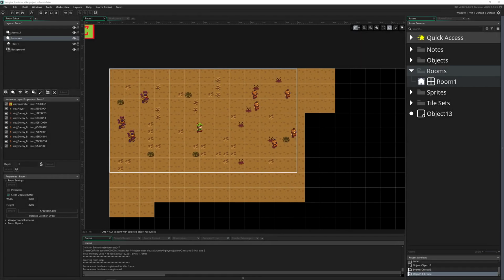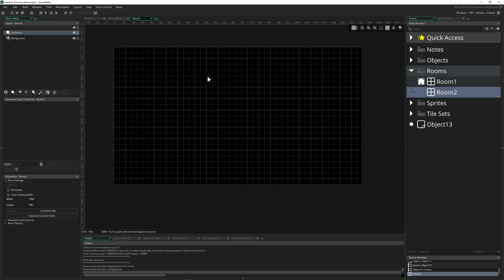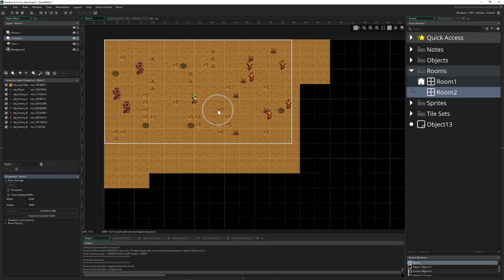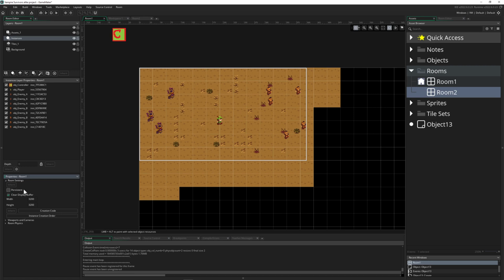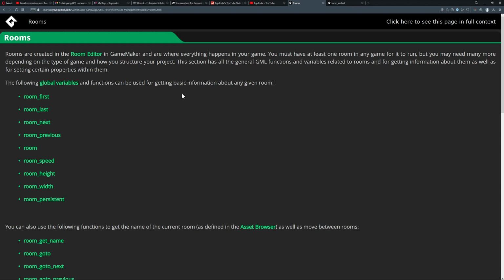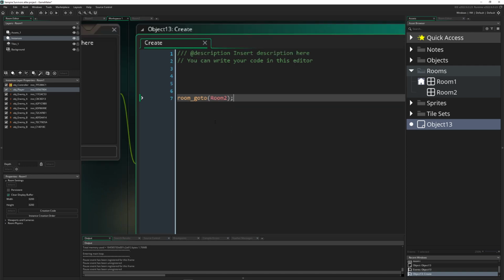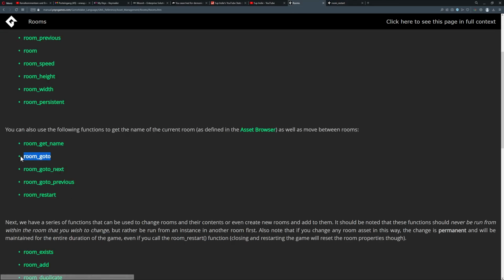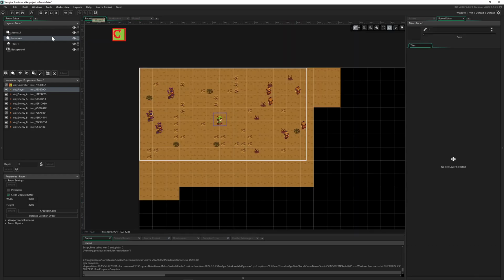Rooms/levels - How they work [Game Maker | Basics]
This basics video tutorial shows you what rooms are in GameMaker and how they work, how to set the start room, how to jump into other rooms and finally what persistence means for rooms in GameMaker.

Image rooms to be like levels, each time you enter a room/level GameMaker is loading all the necessary things in there to be used and played. Rooms have properties and hold layers which also hold their respective assets ( instance layer holds instance, tileset layer has tiles etc. ). Besides having layers rooms also have properties like height and width and hold camera/view values and an inbuild physics system.

So how does it work? Well, you define the start room (default is the first room1) visible by the icon and this is how the game starts by loading in the (firsts) start room. When you want to transitions/jump to other rooms, you simply use room_goto() which will unload the current room and all its content and load in the new room with fresh content.

Persistence for rooms means that you save the last state of the room and when you jump back into it, you don't create a fresh version of it but with updates values (positions, instance, etc.). This is not recommened though because it makes sense to have a persistent instance which stores all the necessary values you want to inject into the freshly created room.

And lastly, you can customize rooms during runtime but not in the current room you are in. That means you need to set those instructions in advance.

CHAPTERS
0:00 What will discuss
0:29 Subscribe
0:41 How rooms work in GameMaker
4:42 Room values to read out
5:32 Room start/end events in instances
6:22 How to jump/transition to another room
8:18 Editing rooms during runtime